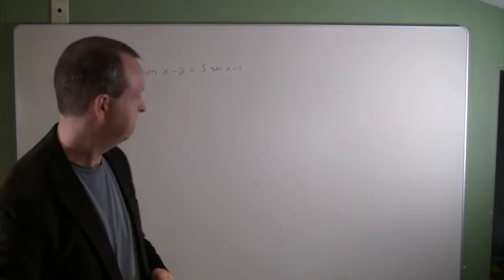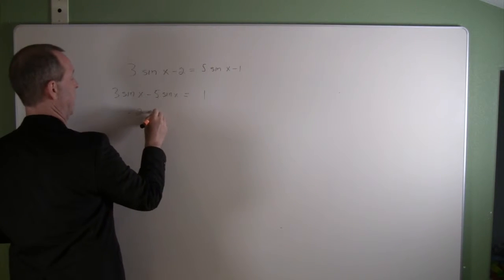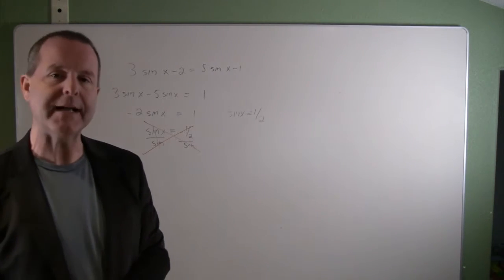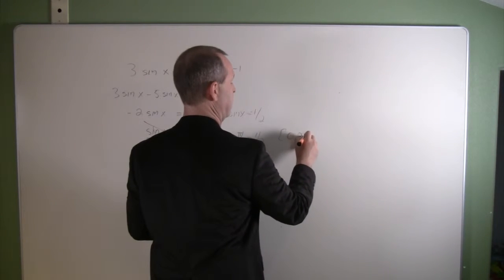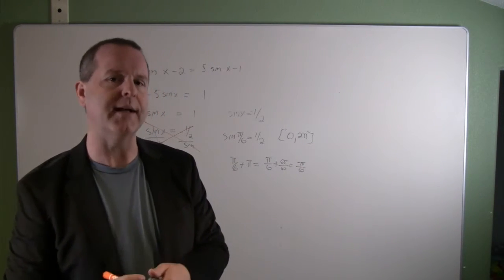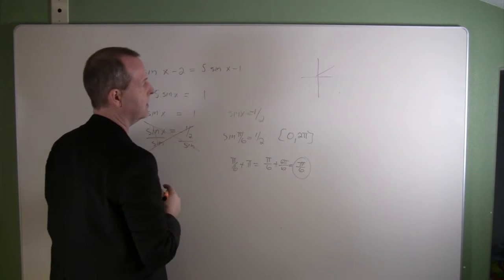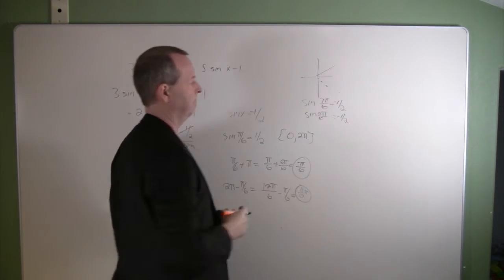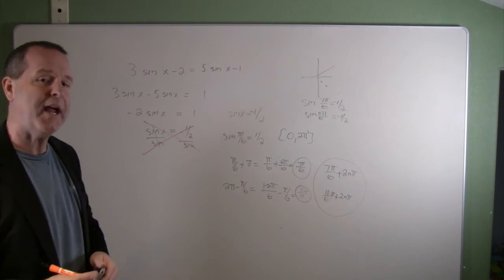Finding All Solutions of a Trigonometric Equation